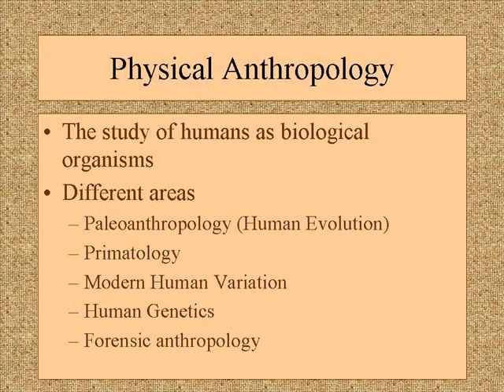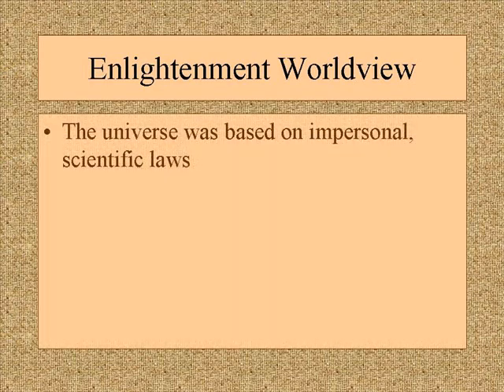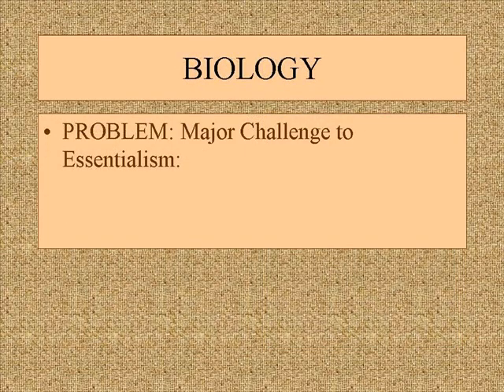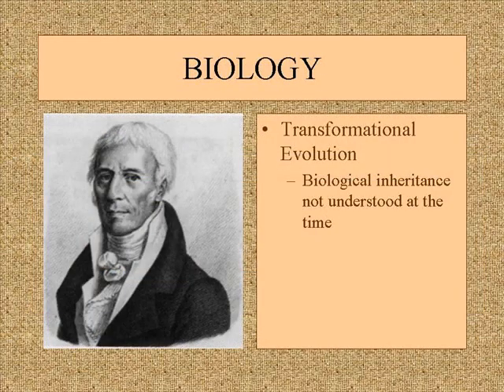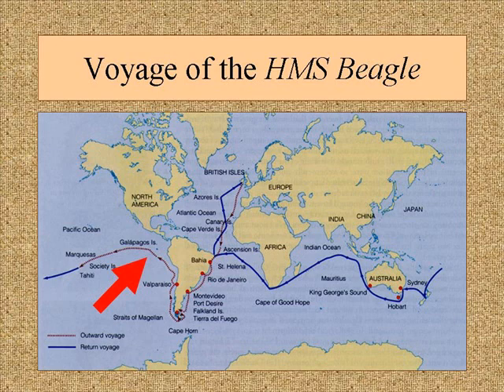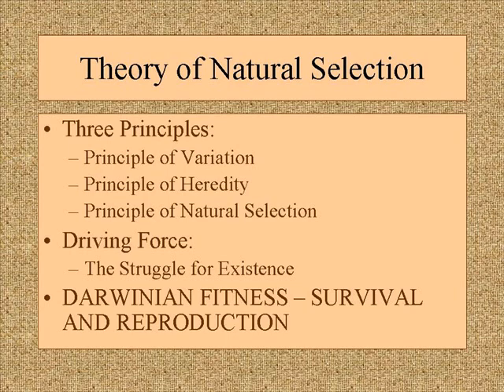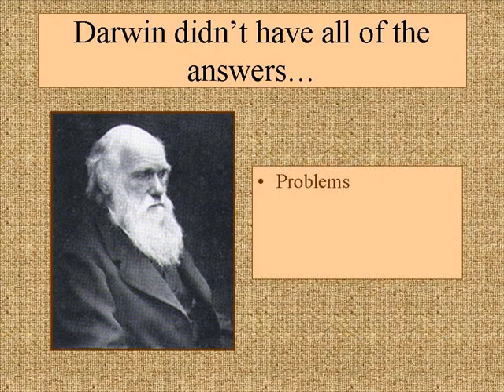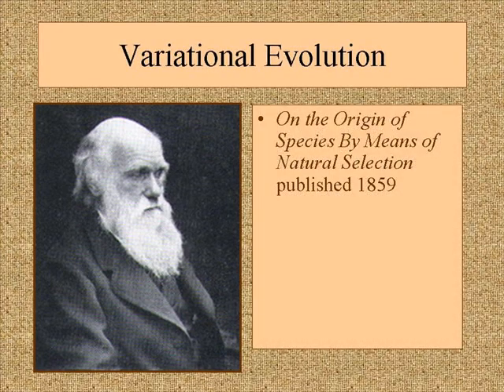ANTH 1510 Lecture 4a Evolutionary Theory and Genetics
Lecture 4 Part 1 - Evolutionary Theory and Genetics